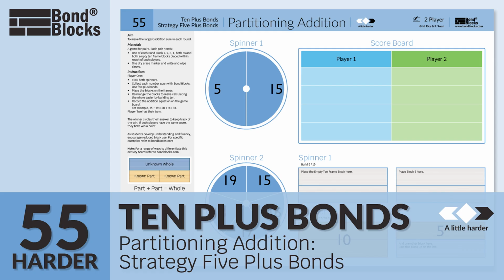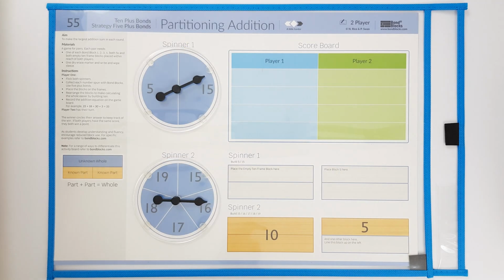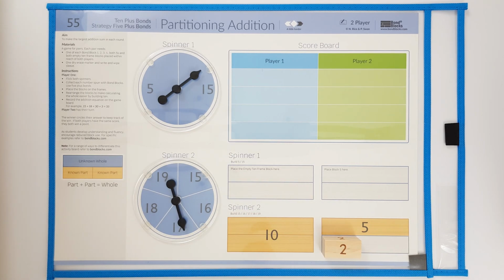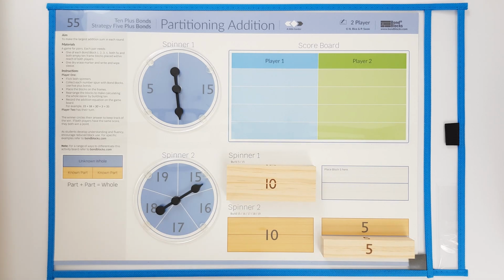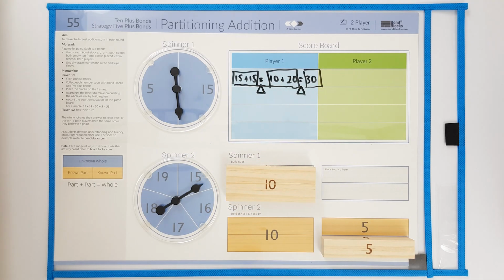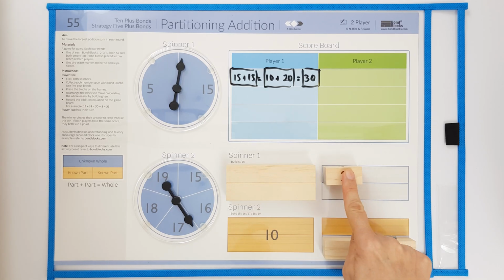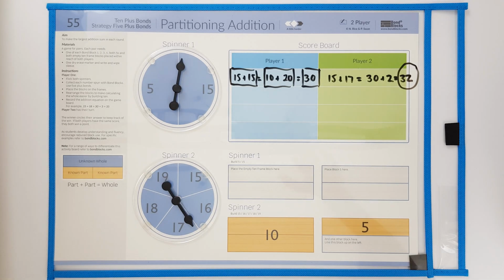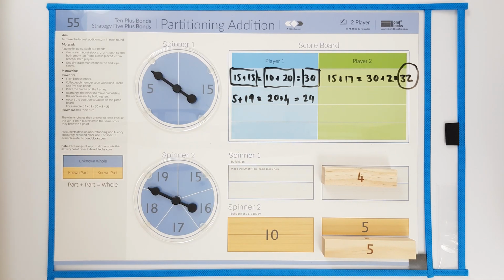55) Partitioning Addition - Strategy Five Plus - a little harder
Chapter 7) Ten Plus Bonds (Bridging Ten)

0:00 Math Concept
0:21 Materials
0:39 Levels of Difficulty
1:03 Place Blocks Using Five Plus Bonds
2:04 Player One 15 + 15
3:41 Player Two 15 + 17
5:08 Player One 5 + 19